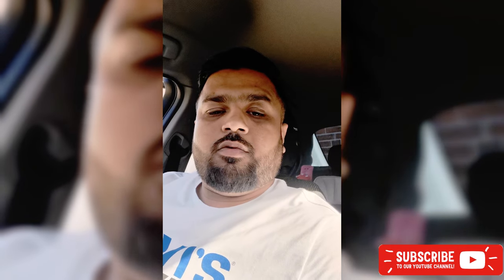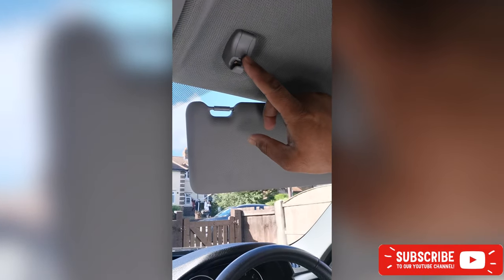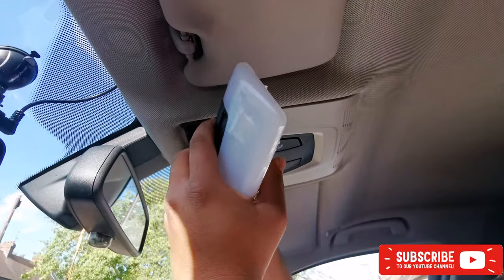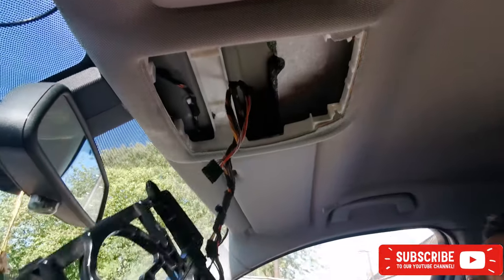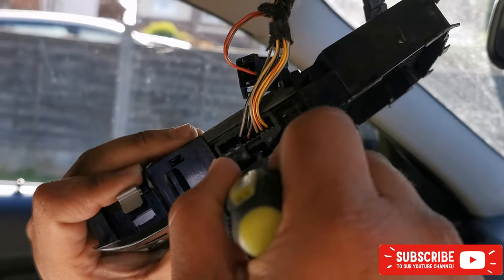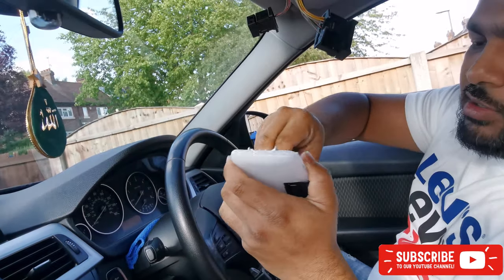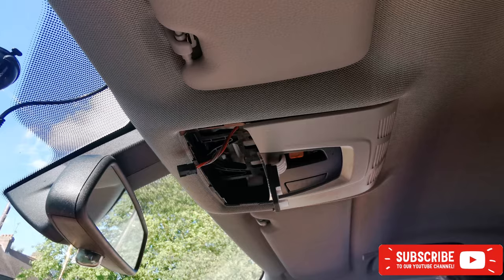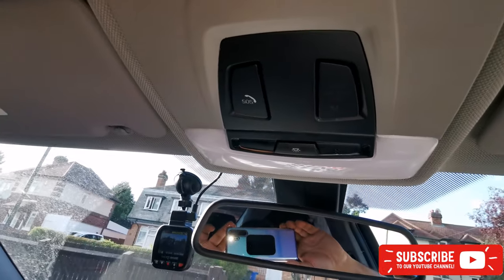Bmw f30 overhead dome light unit repair / change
This is a video of BMW f30 320d 2012 interior light unit changing.
I had to change this on my car cos the bluetooth microphone was'nt working properly so i thought this might help you and here it is..
I will be doing alot of videos on car diy upgrade on my car (BMW f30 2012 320d) and I will try showing every one of them to u guys.